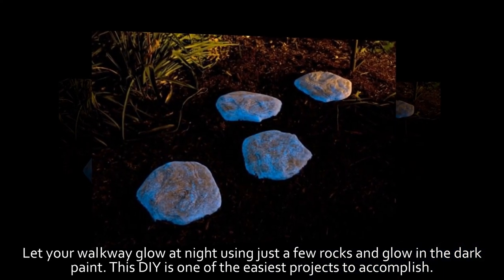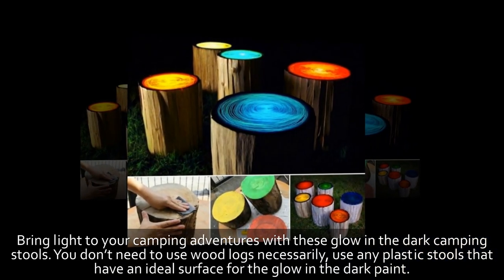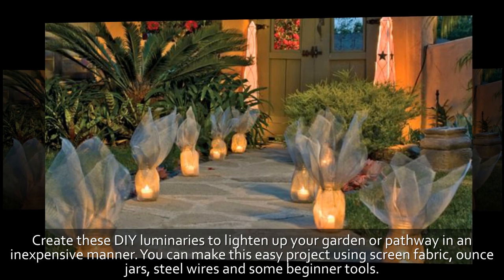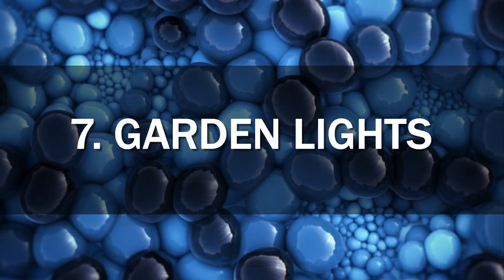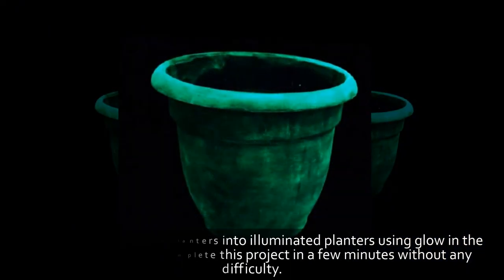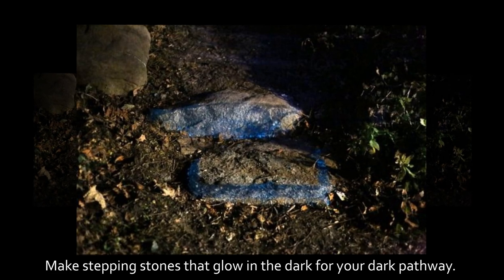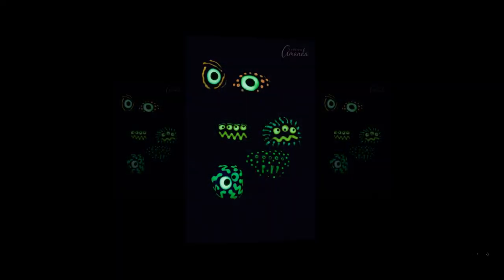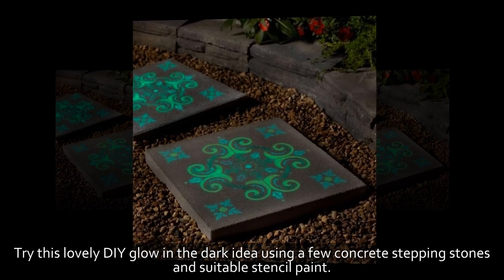16 Magical DIY Glow In The Dark Ideas For The Garden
Check out our 16 magical DIY Glow in the Dark Ideas for your garden with the tutorials.